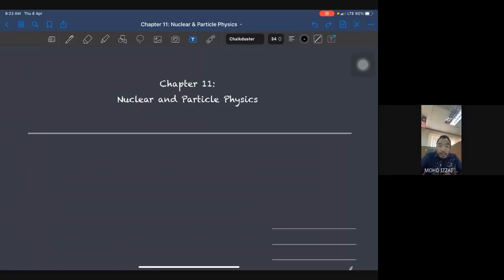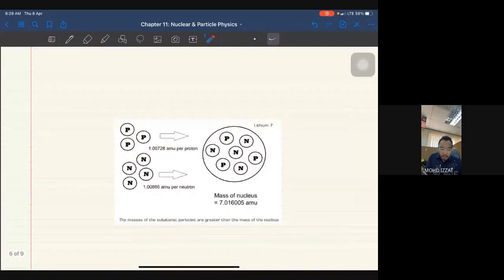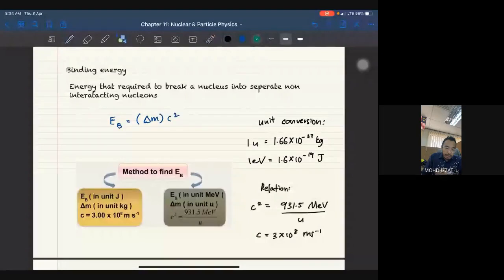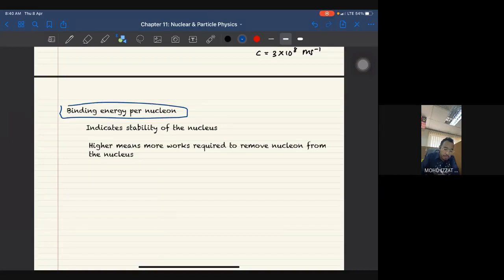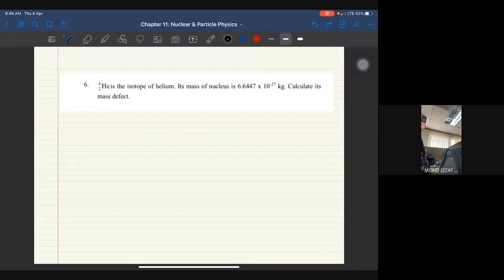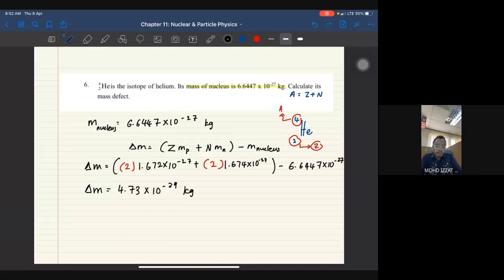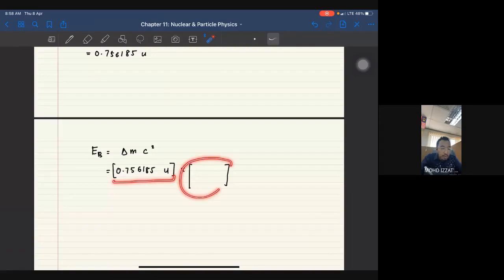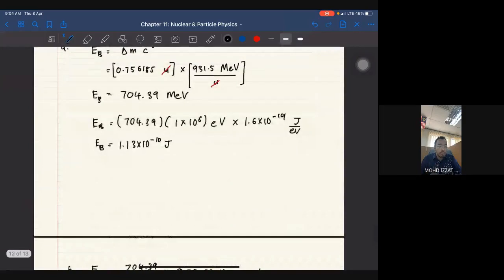Chapter 11: Nuclear and Particle Physics Part I